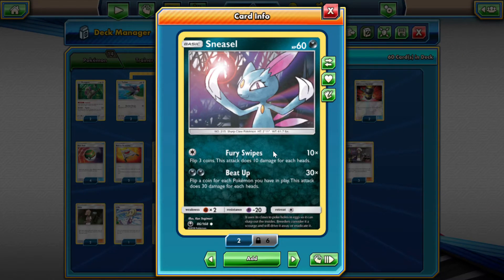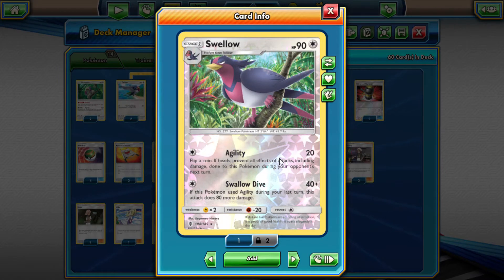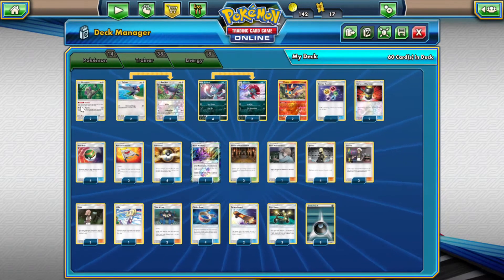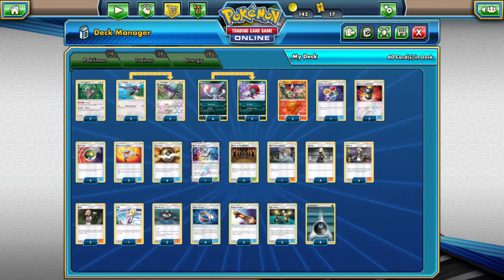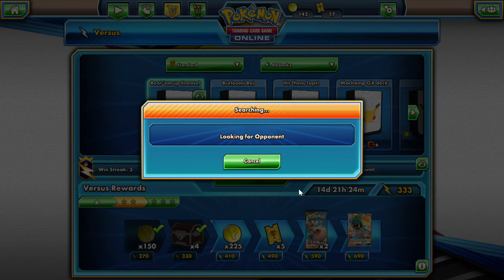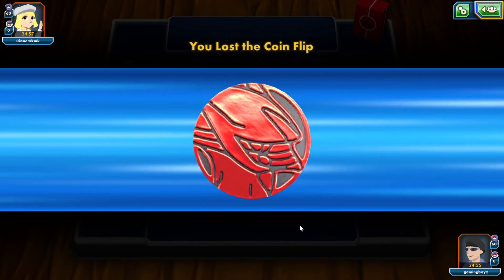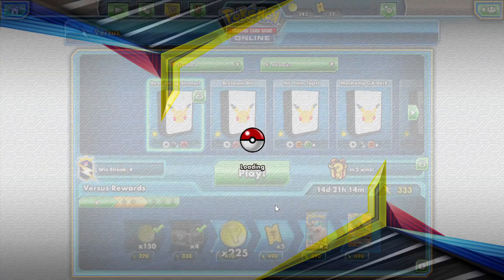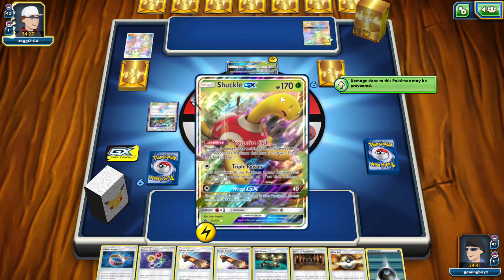Busted Sneasel here!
It's classic good ol' Beat em' up Sneasel!